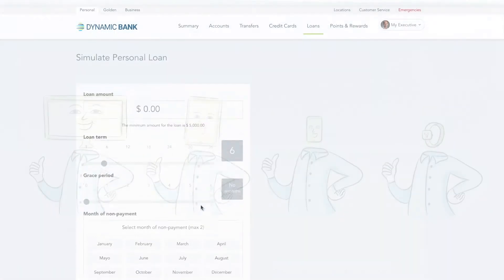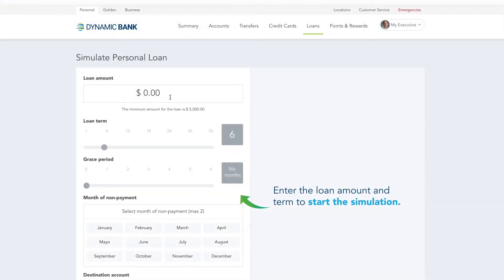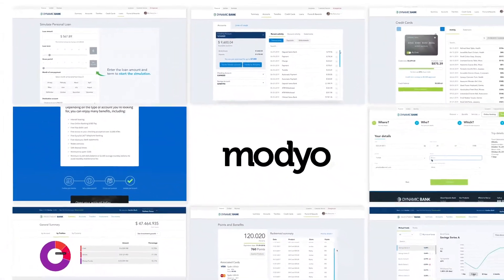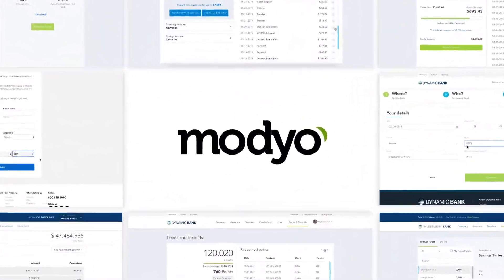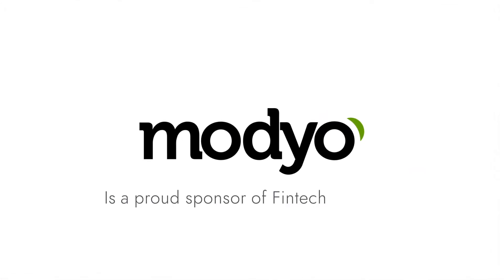Improve Digital Onboarding for your Customers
Digital onboarding is crucial to make it easier for your customers to have a good digital experience from the beginning. This not only allows them to meet their goals but also generates confidence in the product or service you offer.

Delivering a good digital experience allows you to establish long term relationships with your customers and at the same time grow your business.

We are proud sponsors of Fintech Americas 2020, the Latin Americas and the Caribbean banking industry's premier event for C-Suite Leaders.

If you want to know more about how you can achieve this visit us